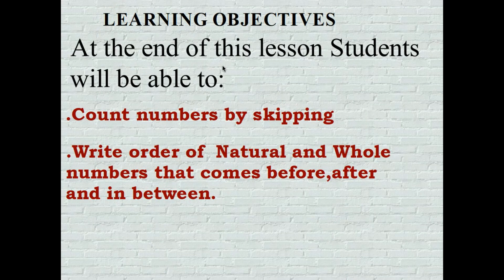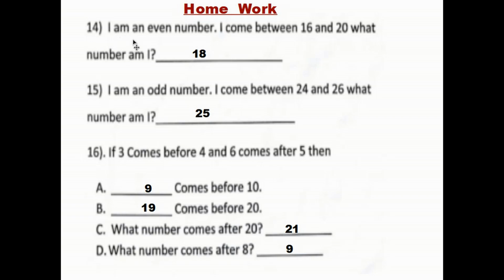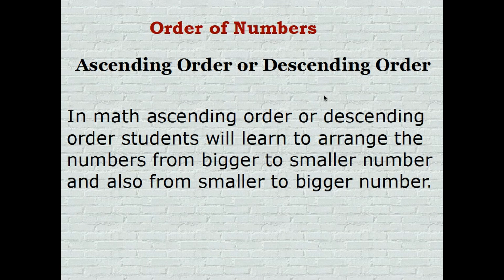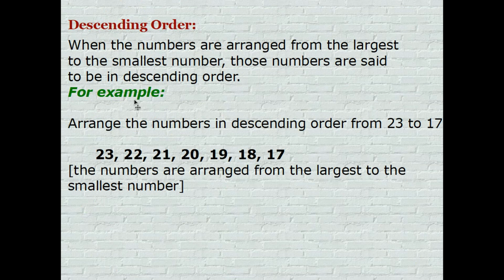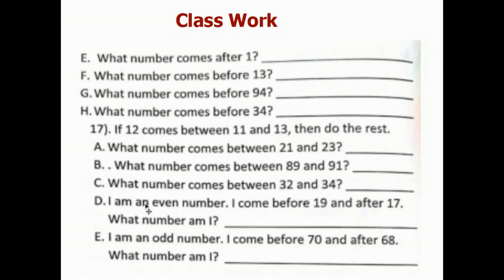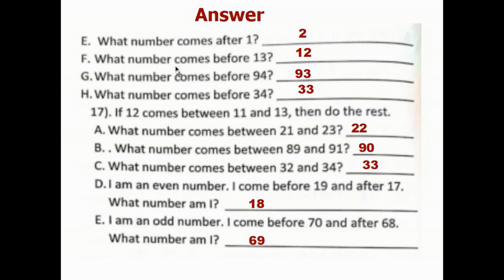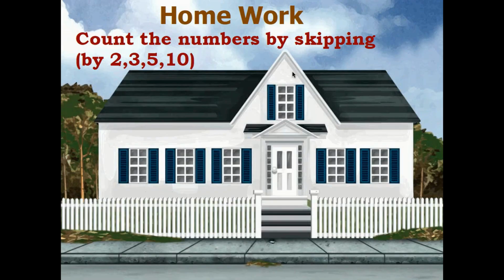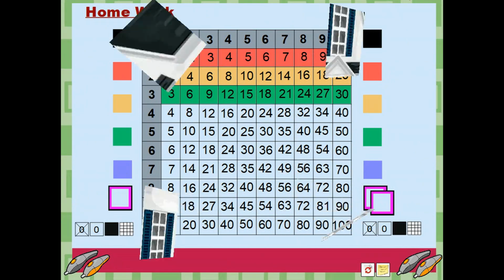Order of Numbers | Grade 1 Maths | Number System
In this fun and easy lesson, Grade 1 students will learn Counting and Order of  Numbers step by step.

In this video, children will learn:

How to count numbers correctly
How to compare two numbers
Understanding greater than, less than, and equal to
Comparing numbers using objects and pictures
Simple examples for young learners

The lesson is taught using simple words, clear examples, and child-friendly explanations, making it perfect for class learning, home practice, and revision.
Parents and teachers can use this video to support children’s early maths learning.